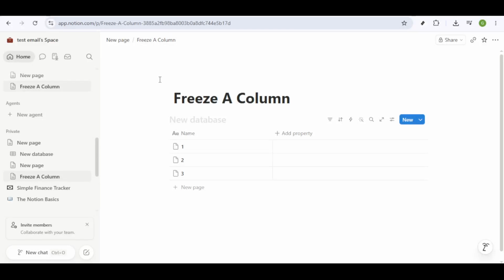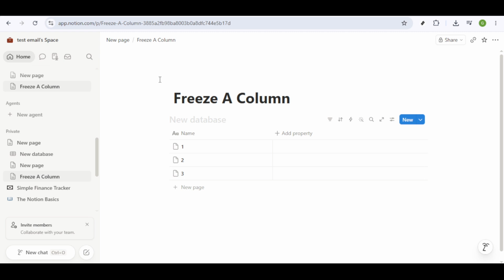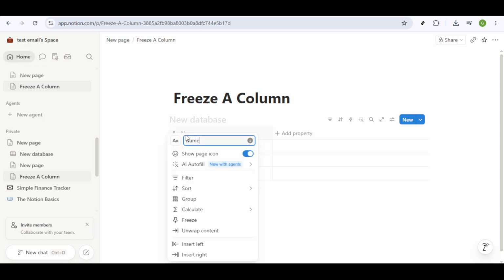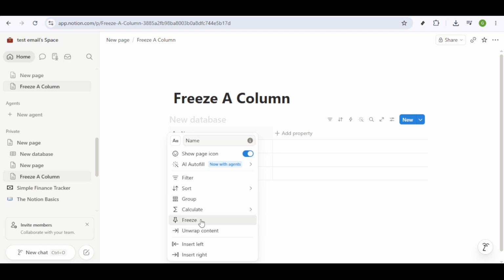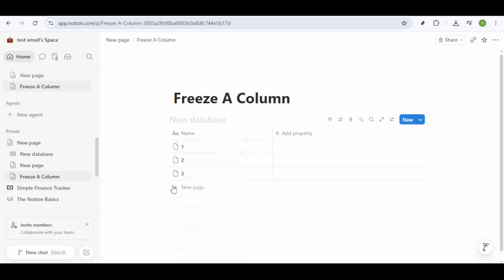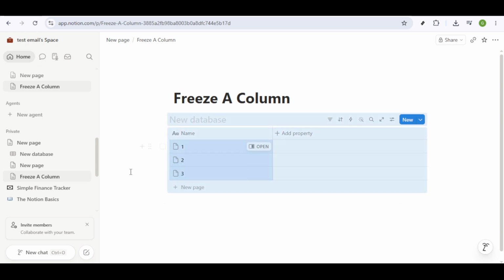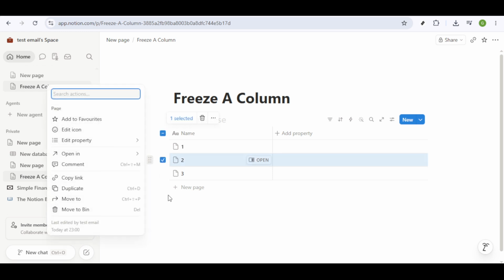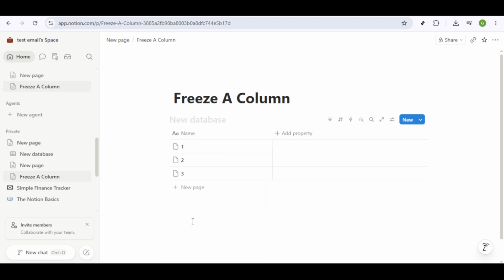How To Freeze A Column In Notion